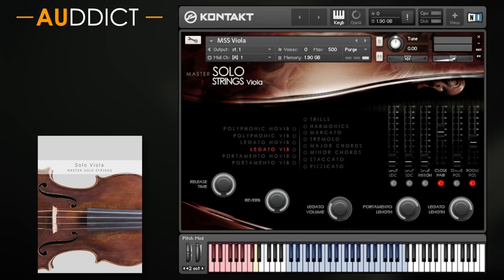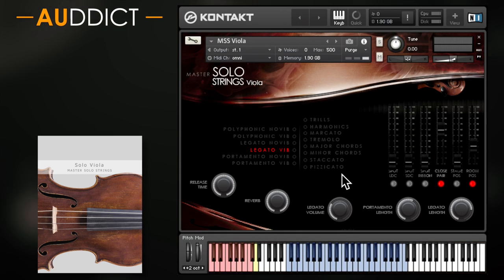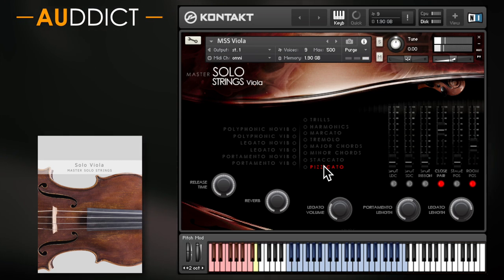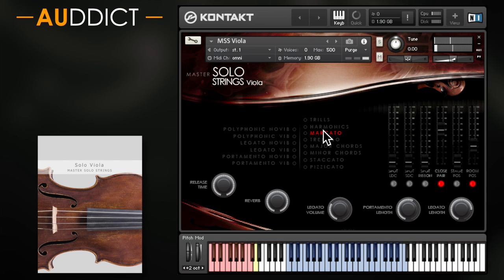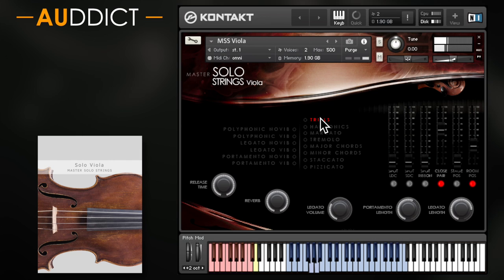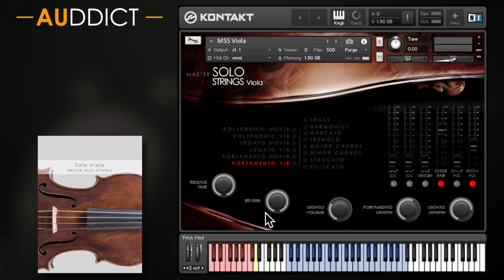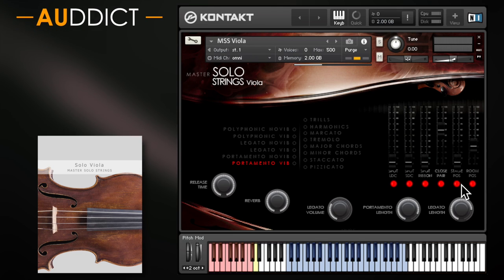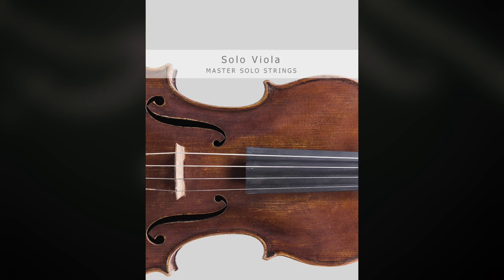Auddict MASTER Solo Strings - Viola Walkthrough Video